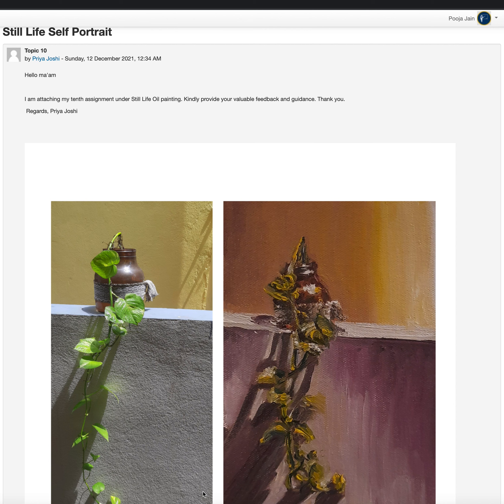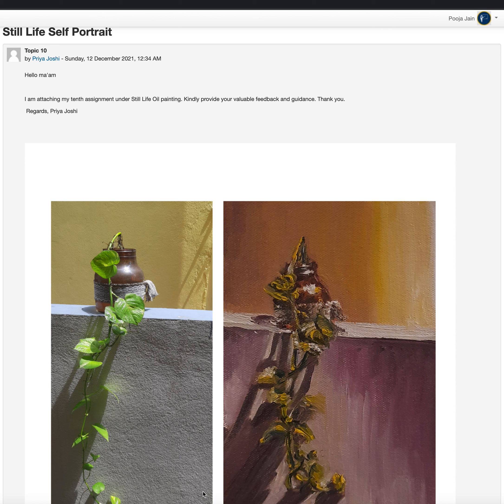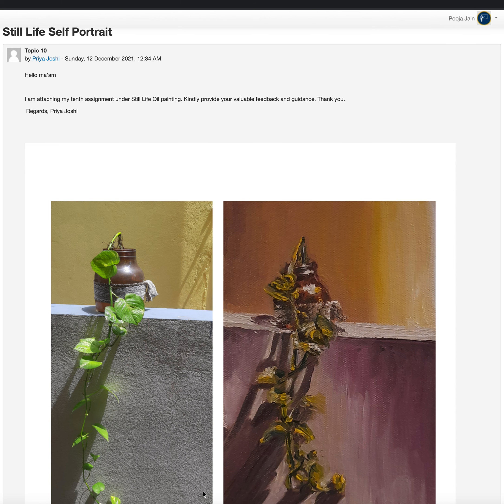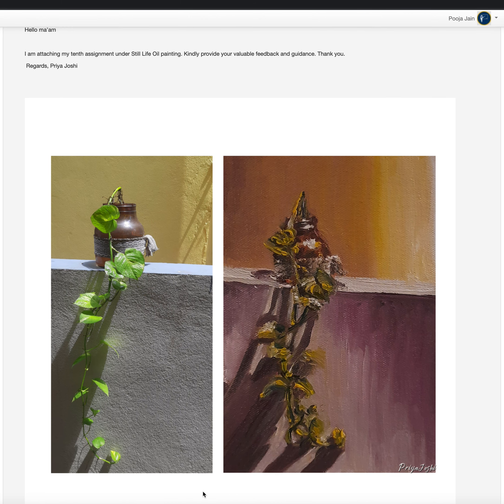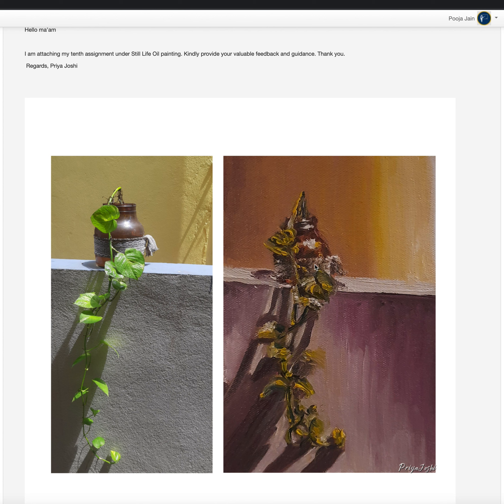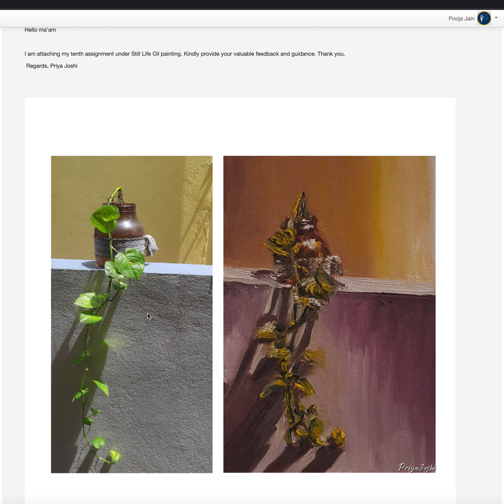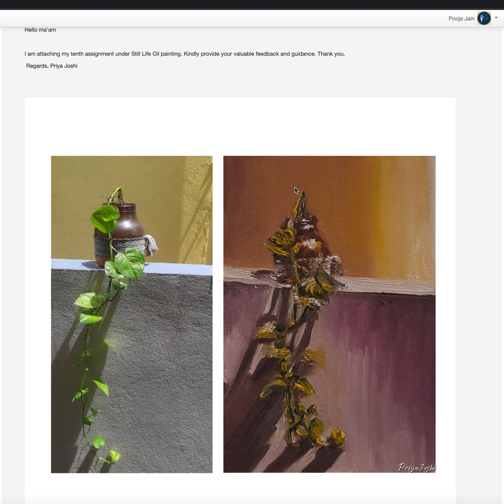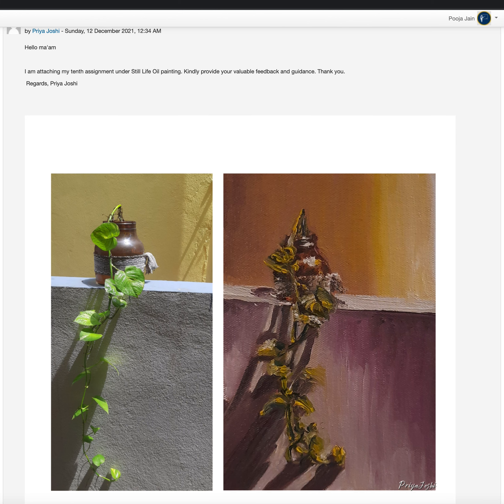Screen Recording 2021 12 16 at 14 15 23